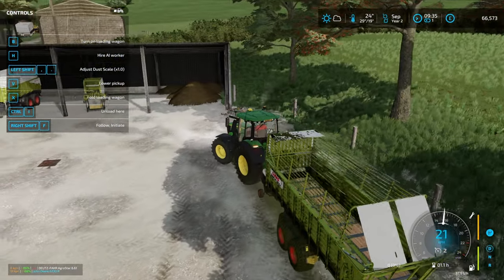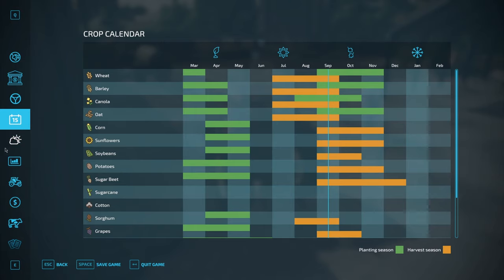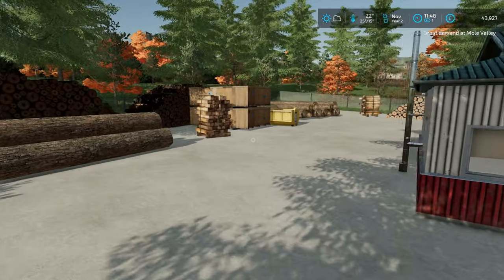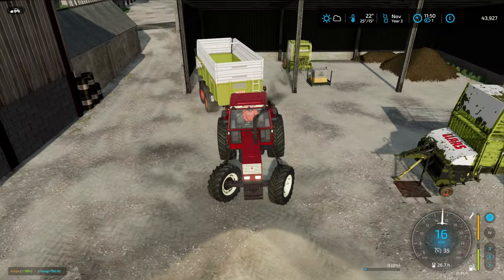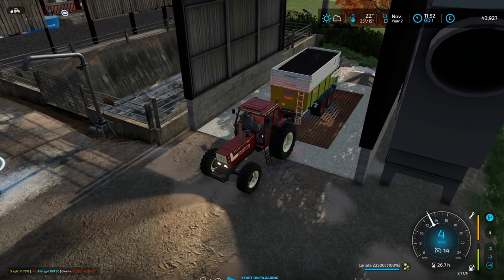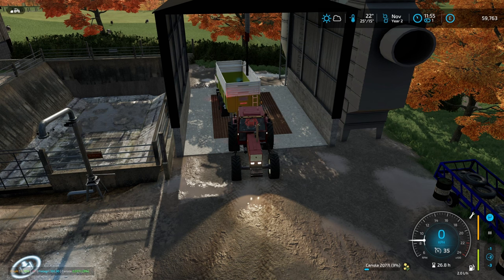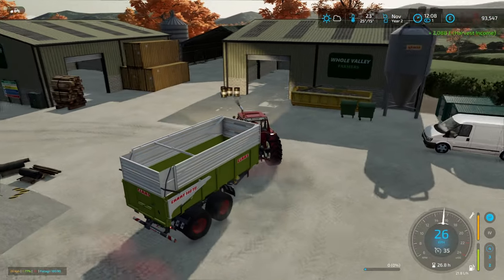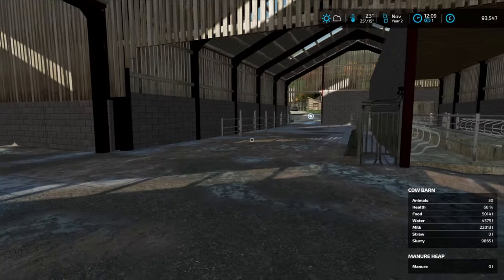Borrowing the neighbor's Deere! | Purbeck | FS22 | EP19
Ladies and gentlemen! Welcome to a new episode of our FS22 series on purbeck22!. I hope you enjoy, it's gonna be a wild one!

Get Farming Simulator 22 here!